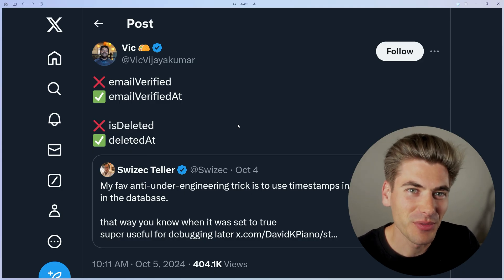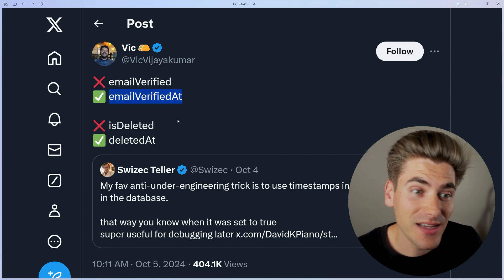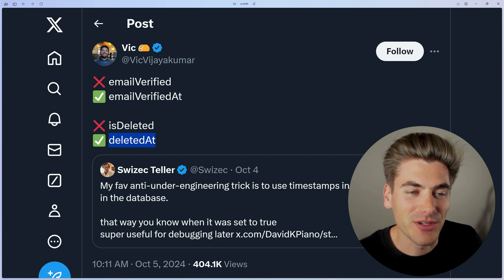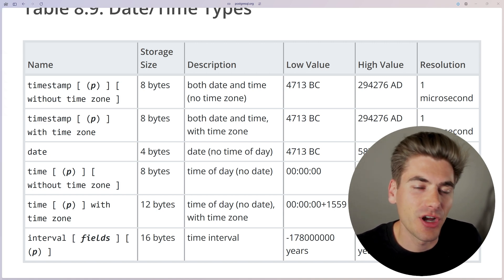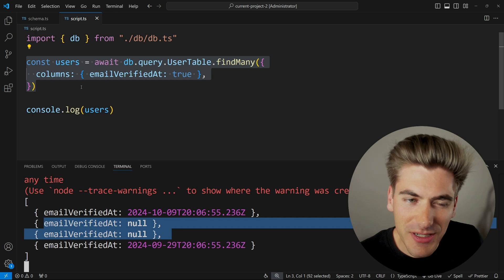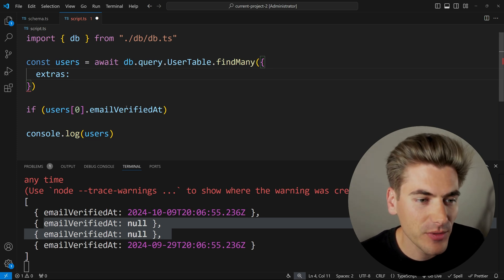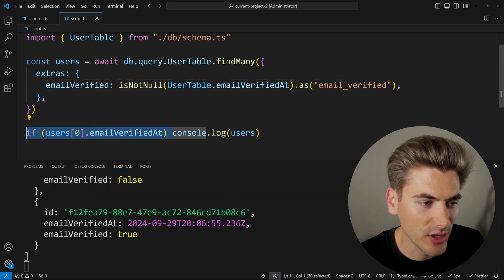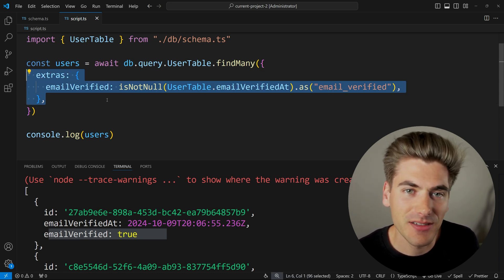Why You Should Replace Your Booleans With Timestamps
Storing booleans as timestamps sounds crazy, but in reality it is actually not a bad idea. In this video I talk about the pros/cons of this approach so you can evaluate if it is right for you.

⏱️ Timestamps:

00:00 - Introduction
00:22 - Main Benefit
01:22 - Main Drawback
02:08 - Implementation/Drawback